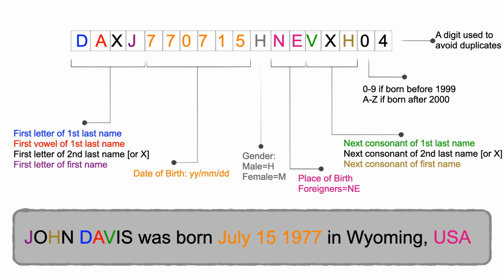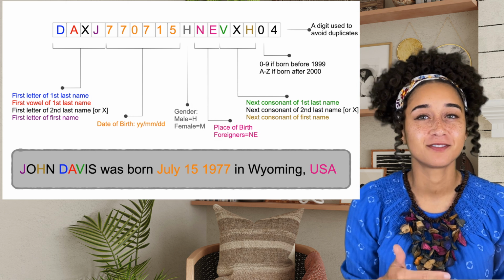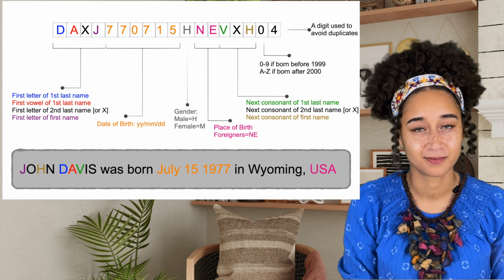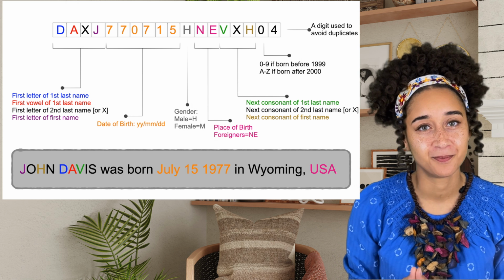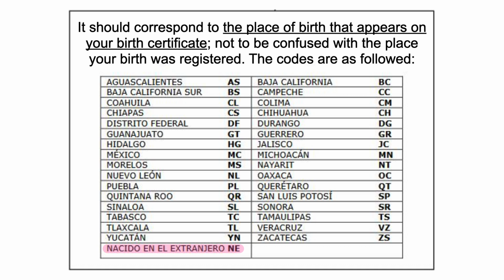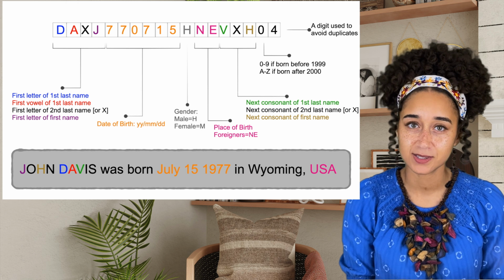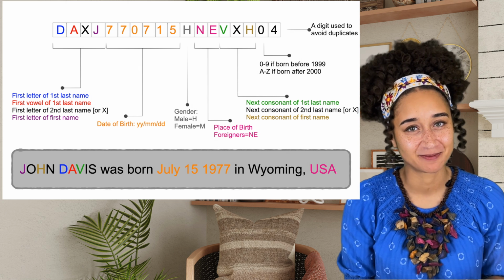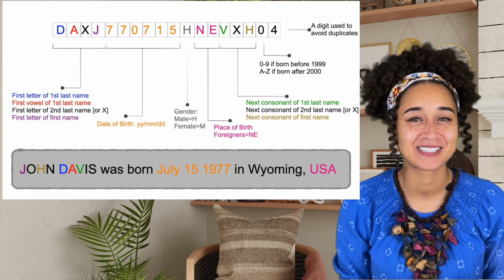The CURP in Mexico | Everything you need to know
Have you ever found yourself wondering what the Mexican CURP is all about? Well, wonder no more. In this video, I will walk you through exactly what the CURP is, who has one, and what it is useful for. I will also show you how to find and print your CURP for free online; as well as provide you with some helpful information and resources on where to correct or acquire your CURP for the first time as a Mexican Citizen or as a lawful resident.

Equipment used:
Lighting Set

0:00 Intro
1:00 The CURP. What is it?
1:42 What is the CURP used for?
2:10 What is  the CURP made of?
5:56 Exceptions to “the formula”
6:55 Generic CURPs for tourists and foreigners:
7:20 How to get a CURP
8:07 How to print your CURP
8:57 How to correct your CURP
9:15 Conclusion/Review